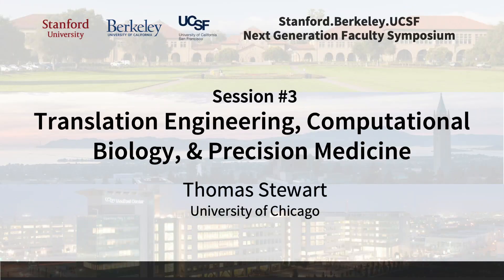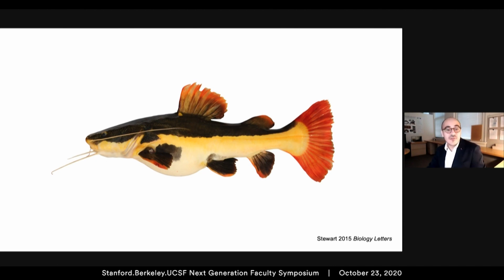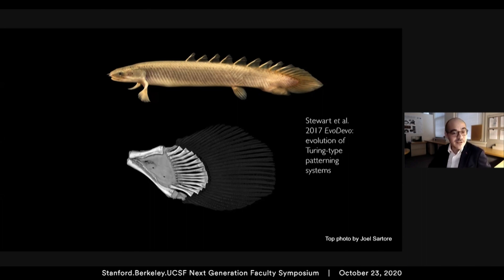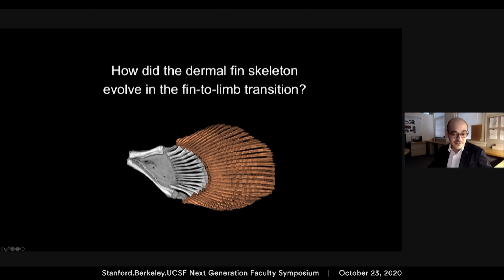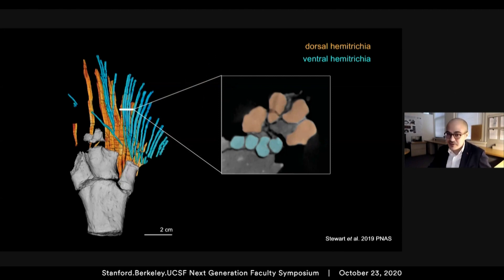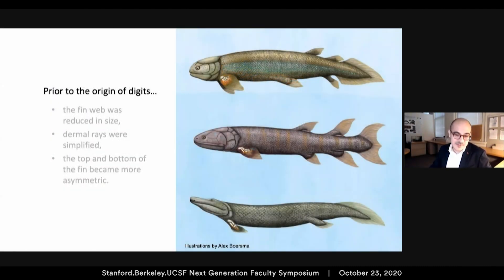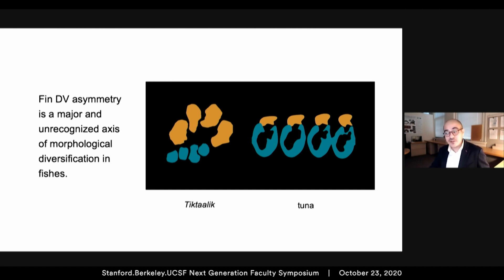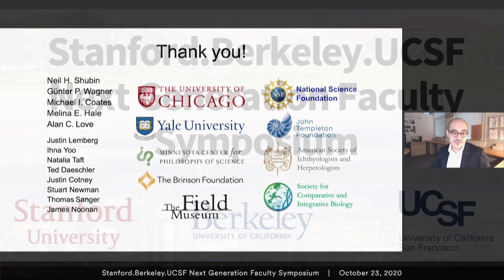Fins, limbs, and the origin of morphological novelty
Dr. Thomas Stewart, University of Chicago
2020 Stanford.Berkeley.UCSF Next Generation Faculty Symposium